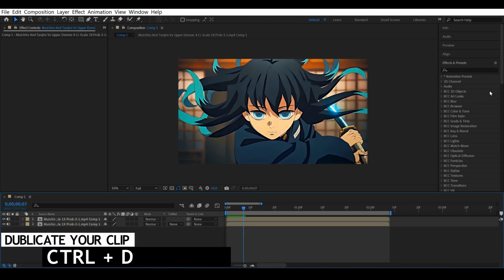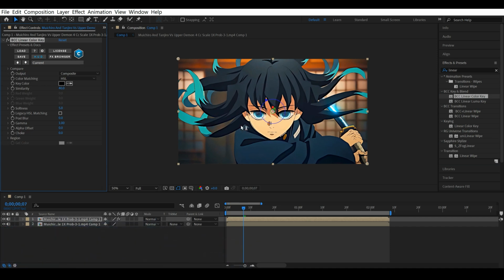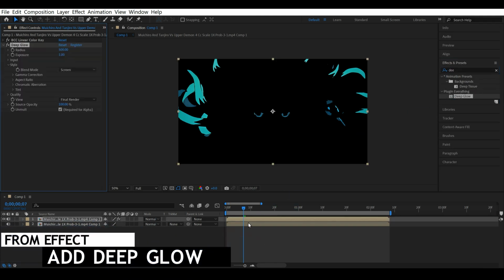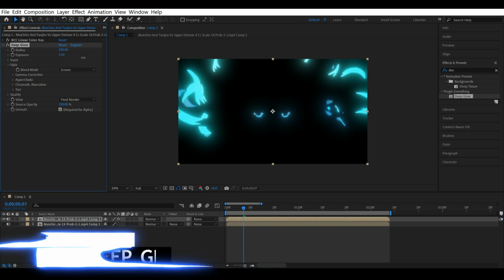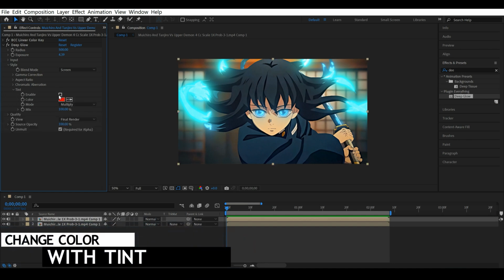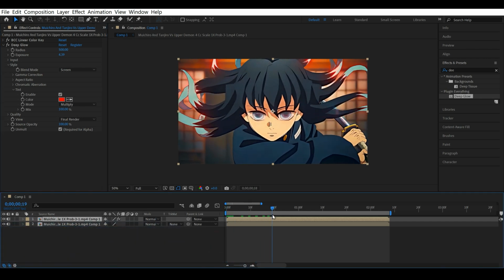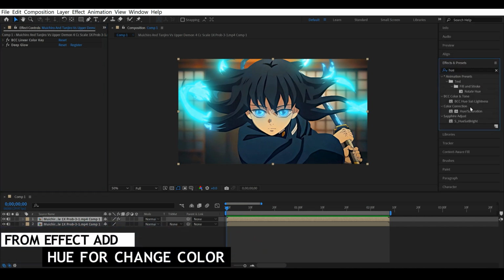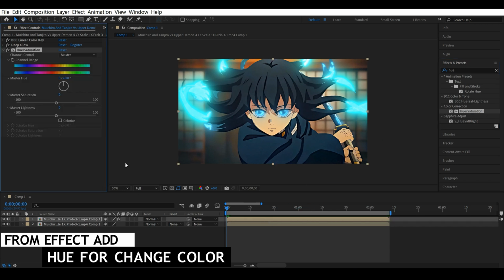Tutorial glow color effect After Effects | for beginner